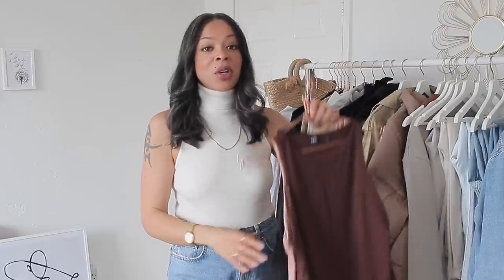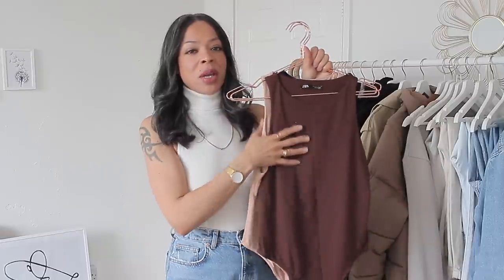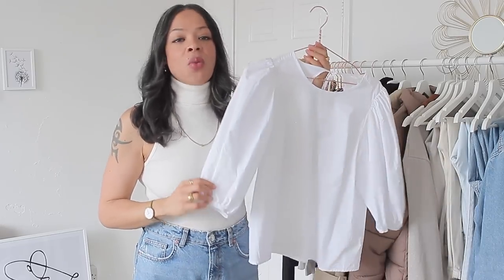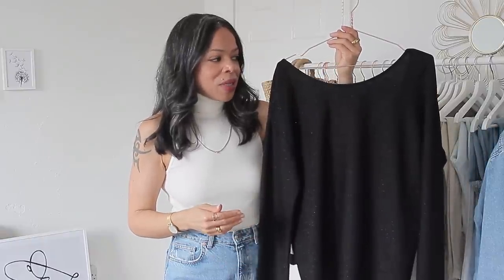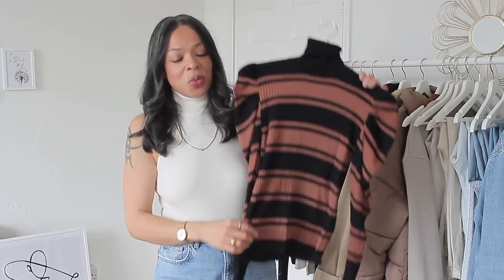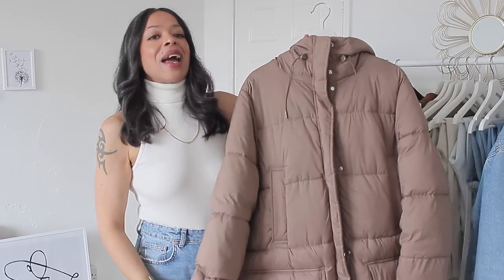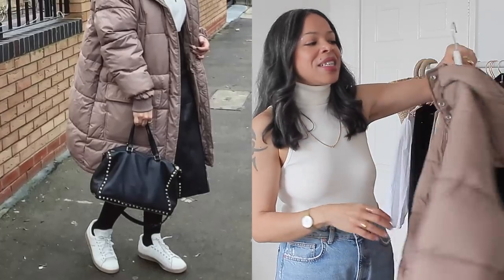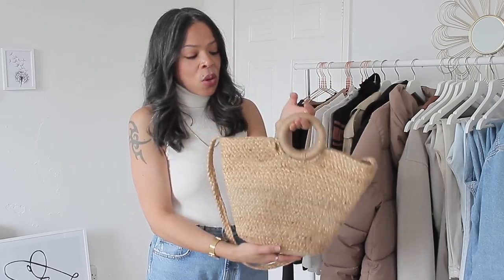shop My Wardrobe #2 | Autumn & end of summer pieces | Vilma Martins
so im finally doing a wardrobe clear out again. A lot of you were interested in another video like this so here it is. Make sure to check my Tinted shop for any pieces you may be entered in.

SHOP NORDGREEN.

@vilmasclosett for daily fashion inspiration
@vilmas_wwjourney for daily meals to help you lose weight

Shop my wardrobe pieces:
Zara bodysuits (bundle) L (THIS SOLD IN MINUTES OF POSTING)
M&S Roller neck cotton rich (bundle) 14uk to follow

Filming equipment:
Canon 600d
Canon G7X Mark II
Natural light